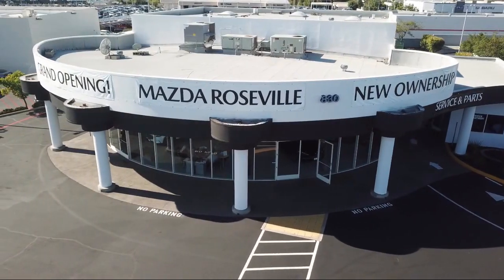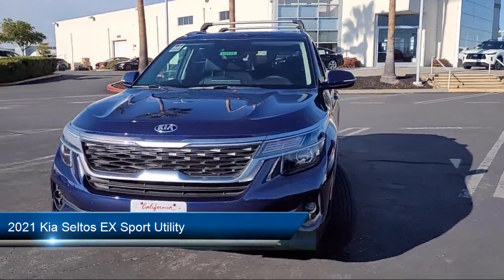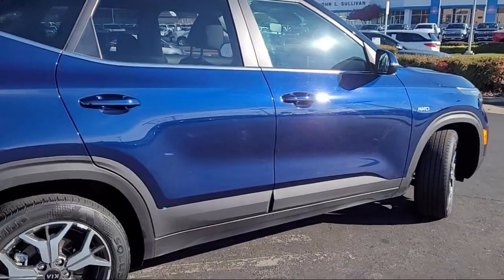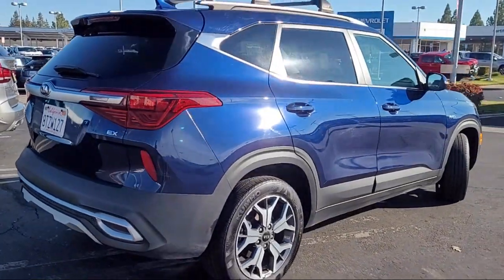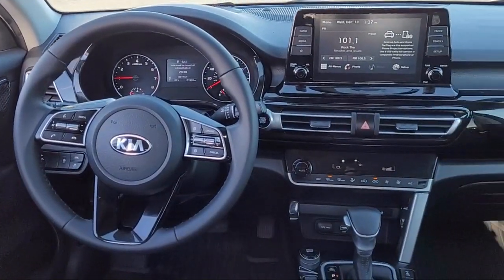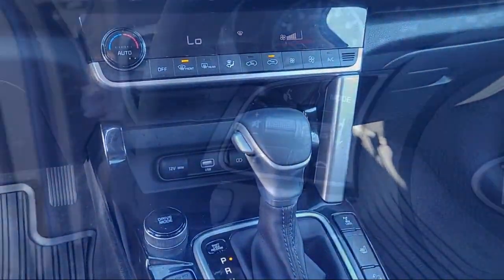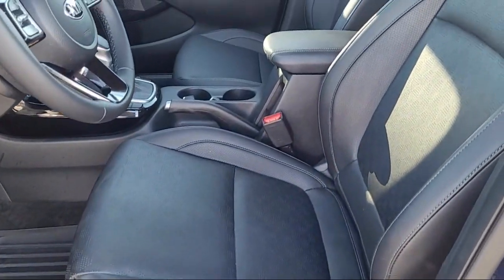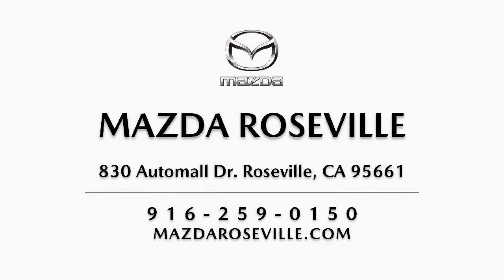2021 Kia Seltos EX Sport Utility Roseville Sacramento Citrus Heights Folsom Auburn Lincoln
2021 Kia Seltos EX Sport Utility Stock Number: U1633 Vin:KNDERCAA0M7147842.

Mazda Roseville
830 Automall Dr